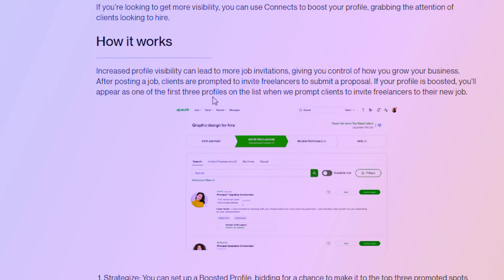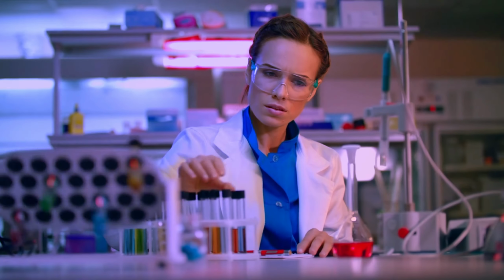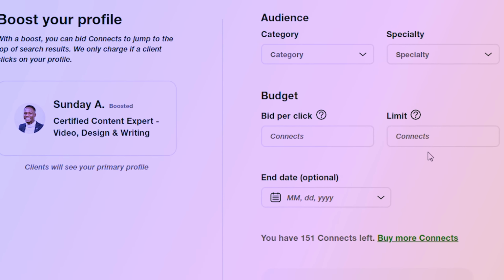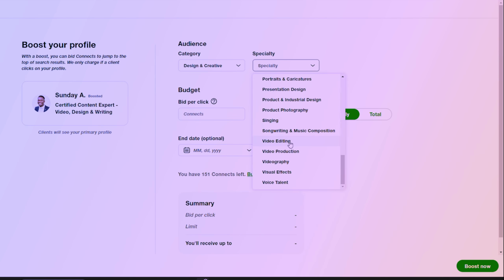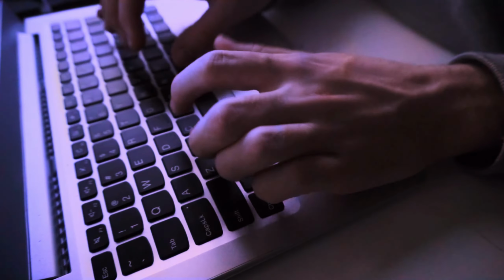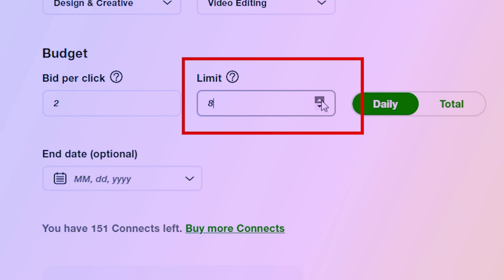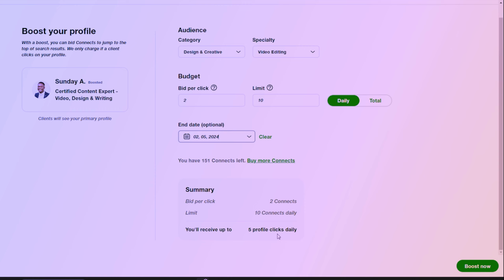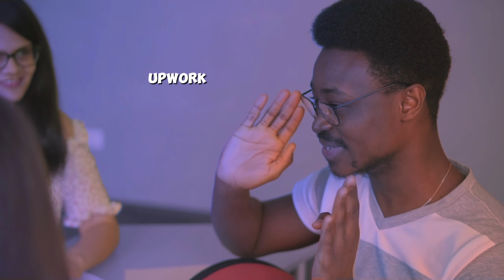How to Make Your Upwork Profile IRRESISTIBLE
Welcome to my quick, three-minute guide on Boosting Your Upwork Profile! This video is divided into two parts for your convenience.

00:00 Is boosting your Upwork profile worth it?
01:07 How to boost your Upwork profile.

In Part A, I discuss Upwork’s new feature, ‘Boost Your Profile’, and explain why it’s a game-changer for freelancers seeking to increase their visibility and attract more job opportunities.

In Part B, I provide a practical demonstration on how to use this feature effectively. I walk you through the process step-by-step, ensuring you can easily follow along and optimise your profile.

Whether you’re new to Upwork or an experienced freelancer, this video will provide valuable insights to help you get more jobs or your first job on Upwork

Don’t miss out on the chance to make your Upwork profile the best it can be. Watch now and start attracting more freelance jobs today!